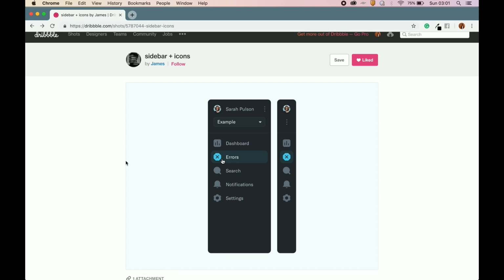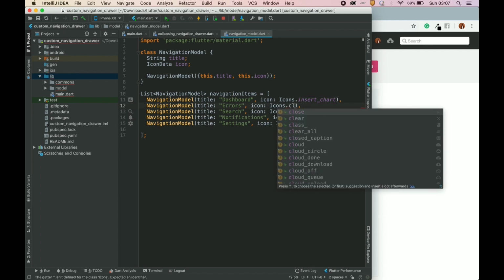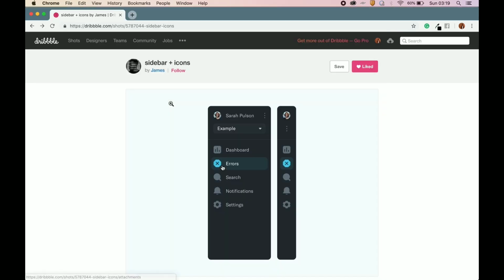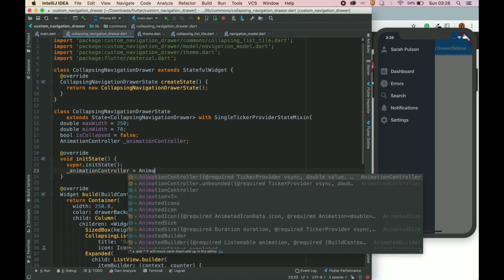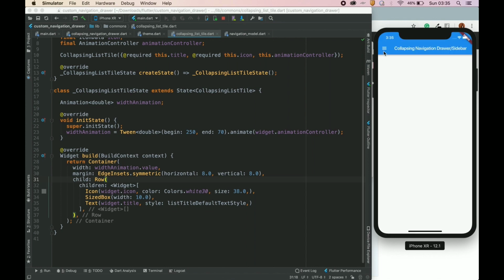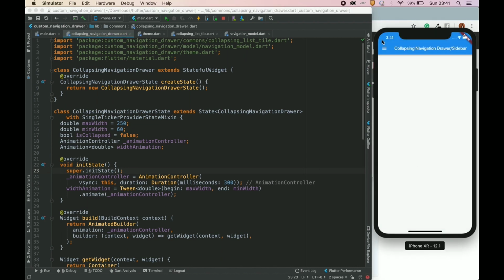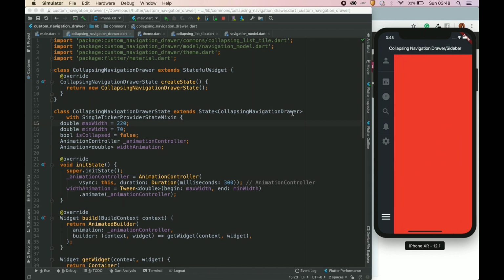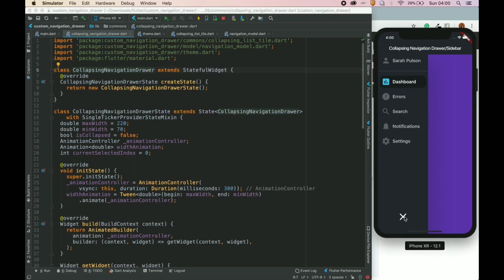Flutter UI: How to build a Collapsible Sidebar Navigation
Mocking a design from dribbble in Flutter
In this video, I have created a collapsible drawer/sidebar which can be used as a drawer or anywhere in the body of the scaffold. It can collapse and expand. It can stick on the screen or completely vanish from the screen.

Started this project as a design mockup for Collapsible Sidebar **Design: **

Support!!